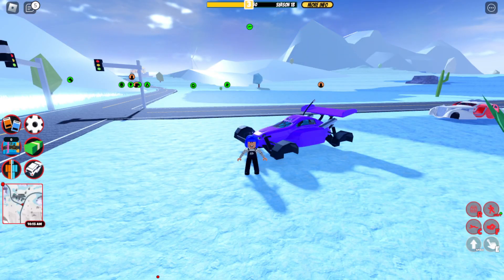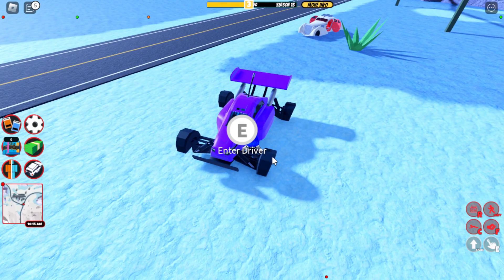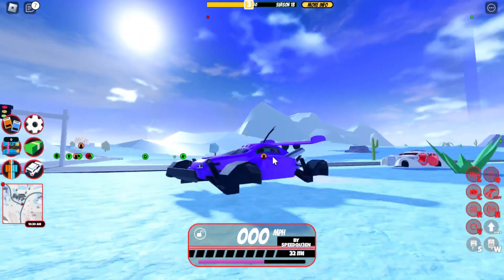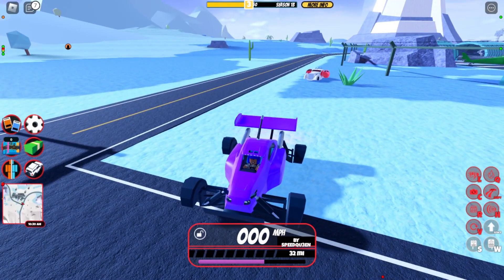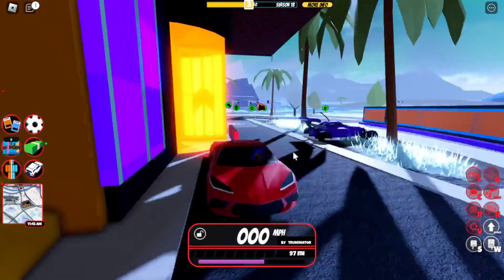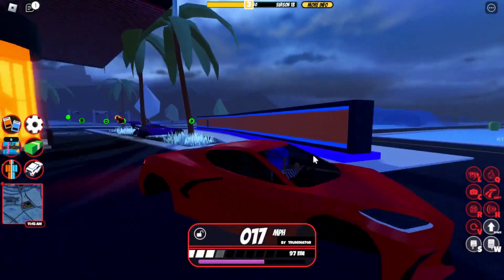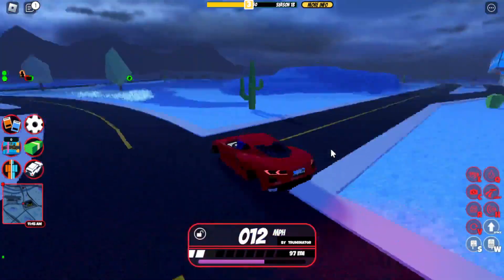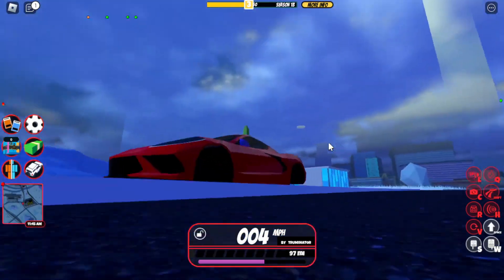TOP 5 CARS THAT SHOULD GO LIMITED IN ROBLOX JAILBREAK (plus free private server)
jailbreak season 13 limited cars